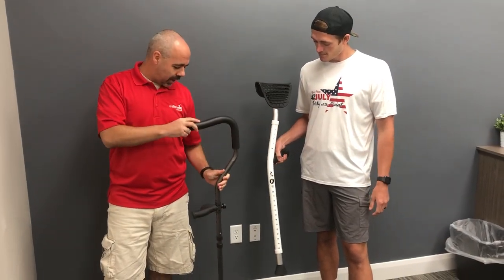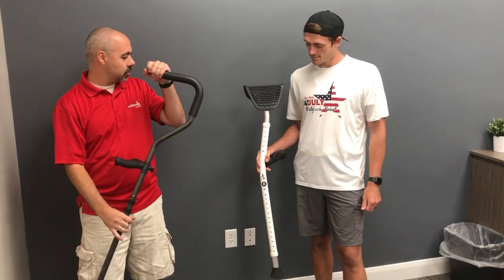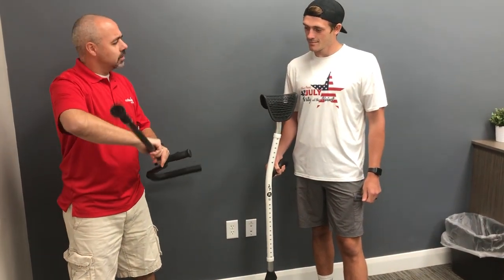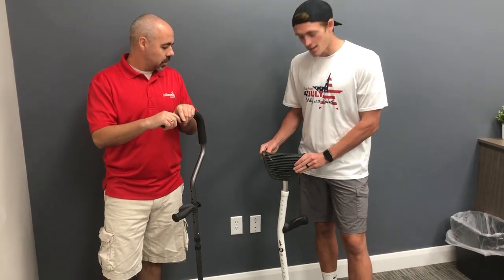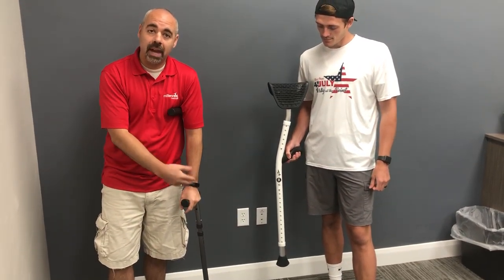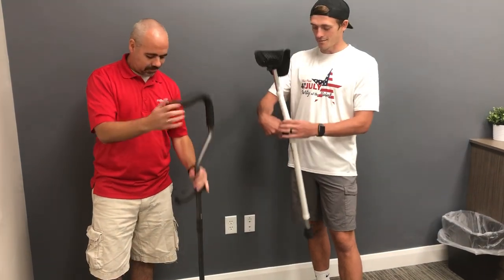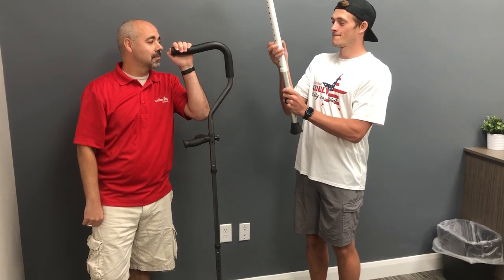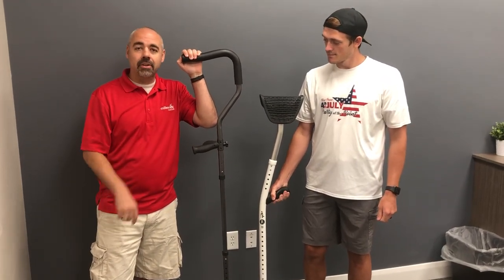Who has the BEST Crutch? You decide...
Millennial Medical has created the crutch of the future.  With a spring assisted base it will reduce impact to the writs and underarms by 40%.  Try the In-Motion Pro for yourselves.